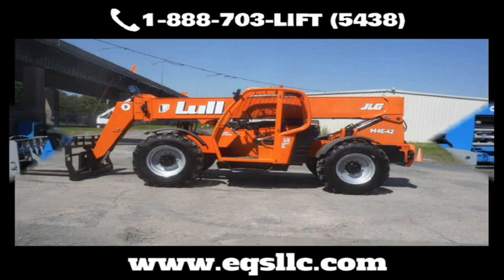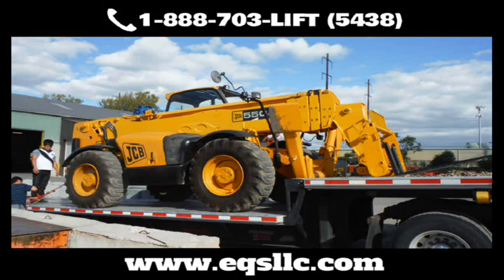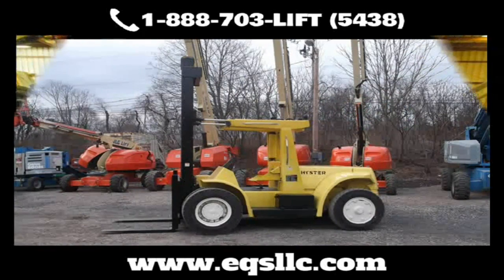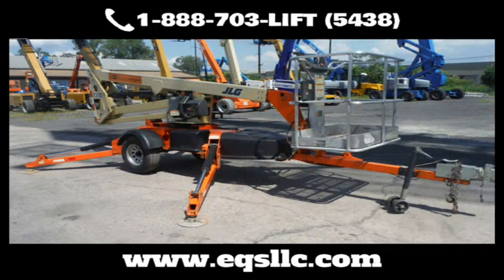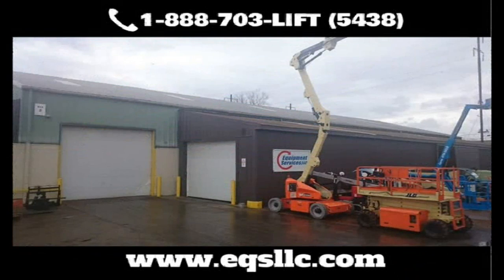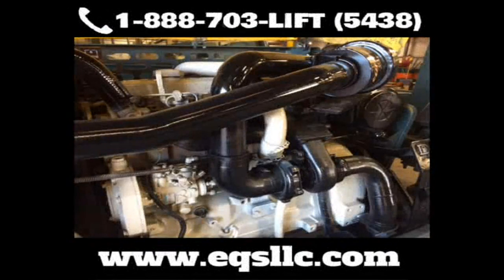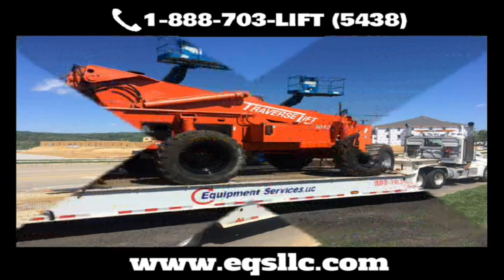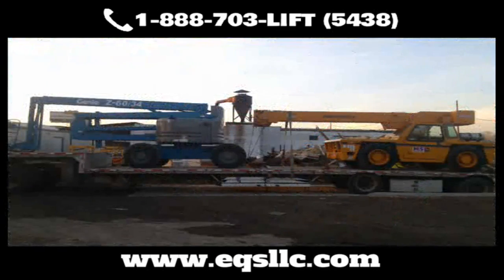Construction Equipment Repair Bel Air